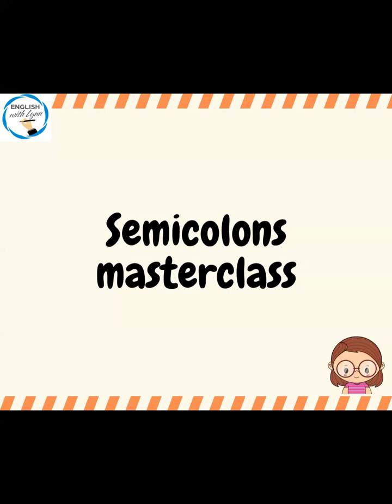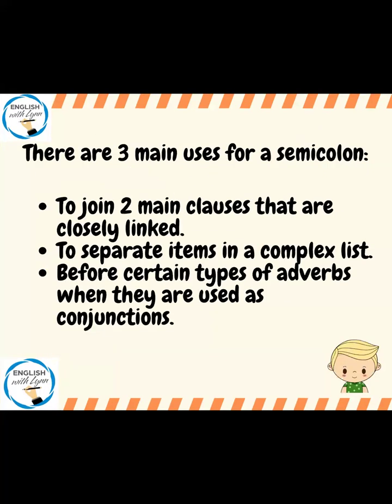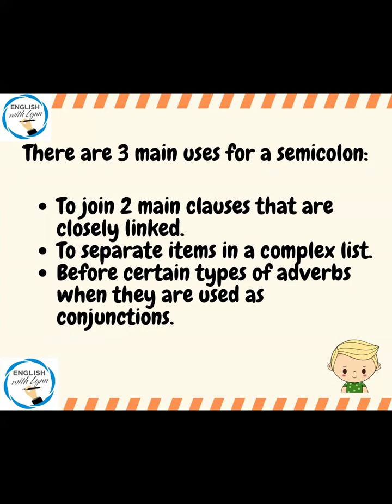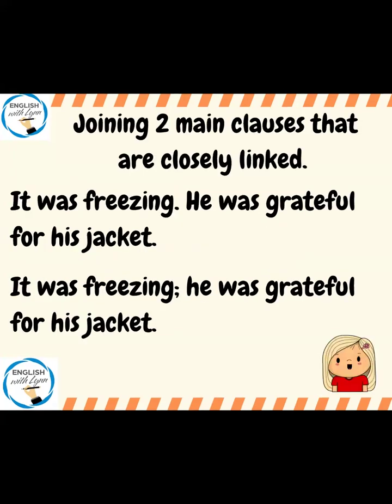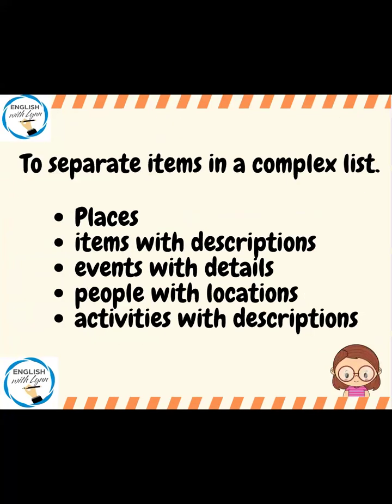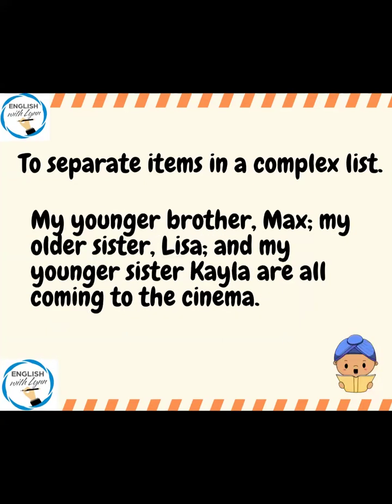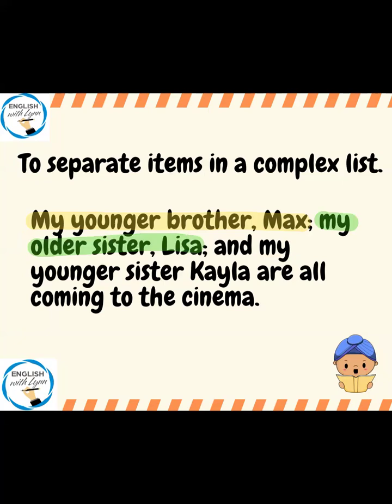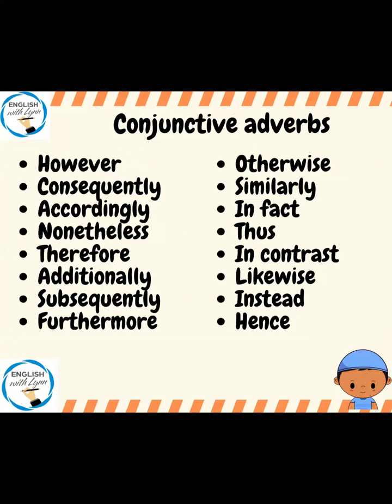When should I use semicolons?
This short video explains what semicolons are and clarifies the 3 reasons for using them.